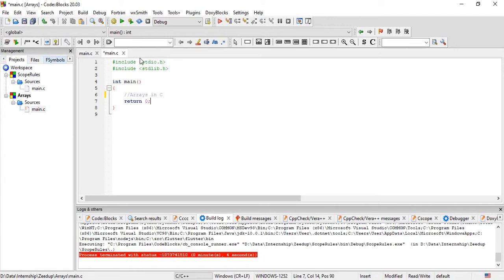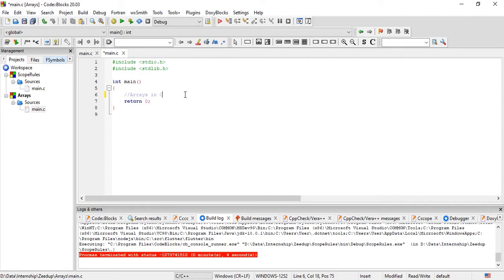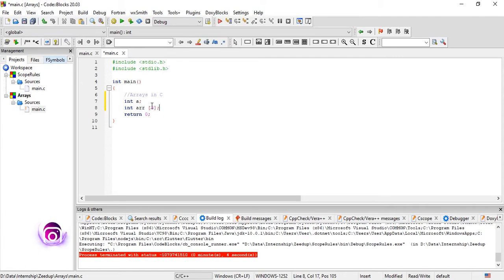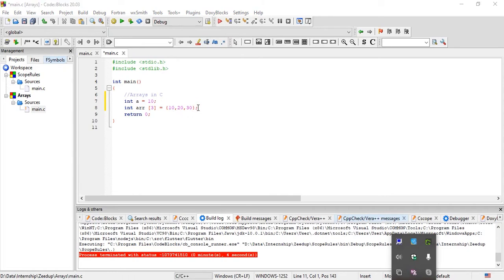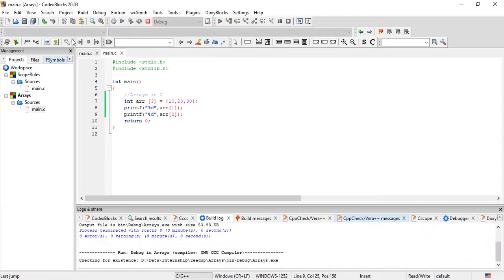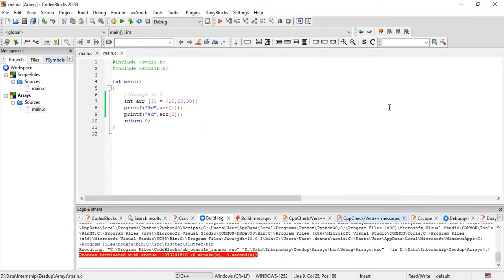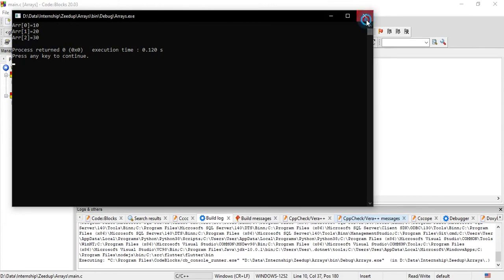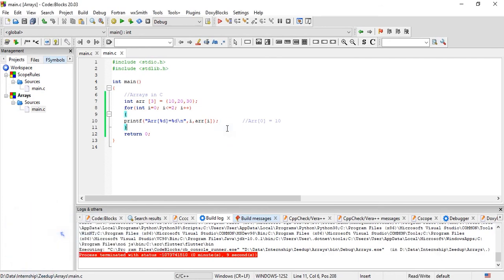14 Arrays in C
An array is characterized as the assortment of comparable sort of information things put away at adjacent memory areas. Arrays are the inferred information type in C programming language which can store the crude sort of information, for example, int, scorch, twofold, coast, and so forth It likewise has the capacity to store the assortment of determined information types, like pointers, structure, and so on The array is the least complex information structure where every information component can be haphazardly gotten to by utilizing its list number.
C array is useful on the off chance that you need to store comparable components. For instance, assuming we need to store the signs of an understudy in 6 subjects, then, at that point, we don't have to characterize various factors for the imprints in the diverse subject. Rather than that, we can characterize an array which can store the imprints in each subject at the coterminous memory areas.
By utilizing the array, we can get to the components without any problem. A couple of lines of code are needed to get to the components of the array.

Benefit of C Array
1) Code Optimization: Less code to the entrance the information.
2) Ease of navigating: By utilizing the for circle, we can recover the components of an array without any problem.
3) Ease of arranging: To sort the components of the array, we need a couple of lines of code in particular.
4) Random Access: We can get to any component arbitrarily utilizing the array.

Weakness of C Array
1) Fixed Size: Whatever size, we characterize at the hour of revelation of the array, we can't surpass the cutoff. Along these lines, it doesn't develop the size powerfully like LinkedList which we will learn later.

For what reason do we require arrays?
We can utilize typical factors (v1, v2, v3, ..) when we have few items, yet assuming we need to store countless occasions, it becomes hard to oversee them with ordinary factors. The possibility of an array is to address many cases in a single variable.